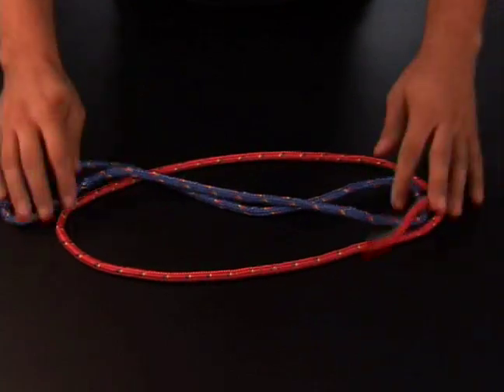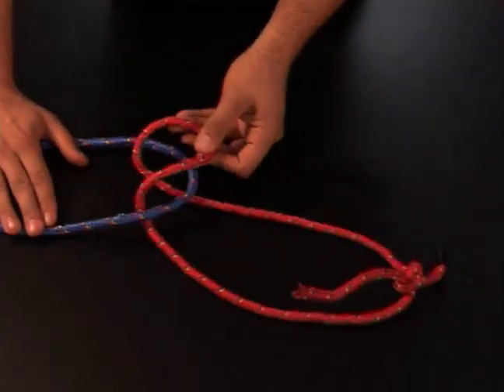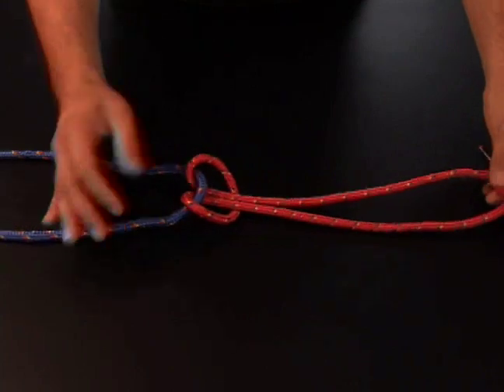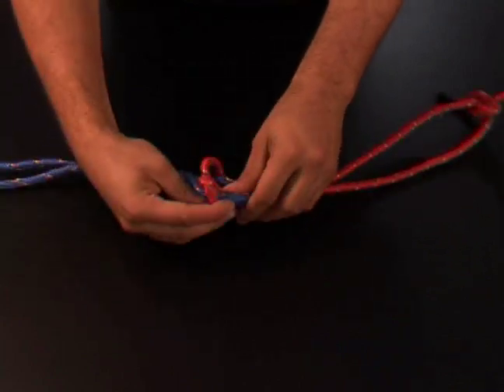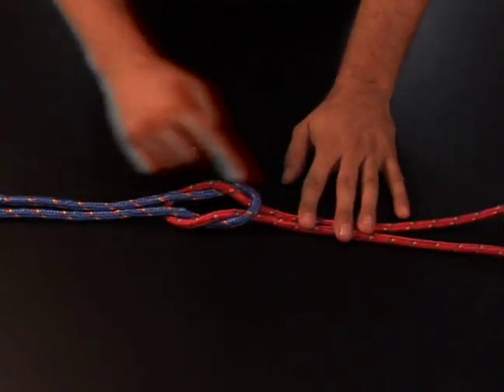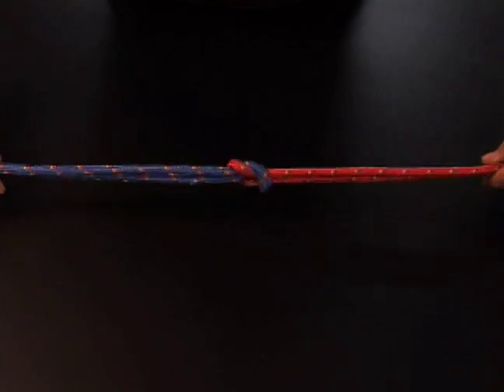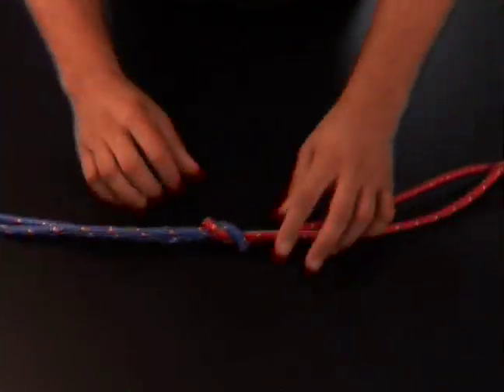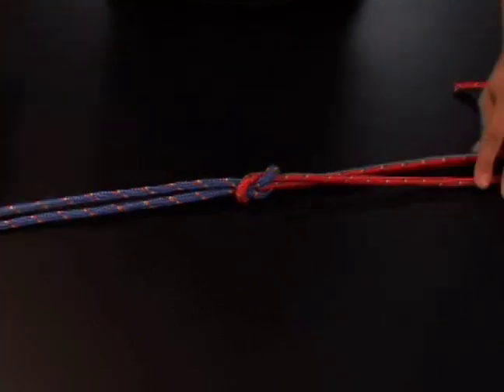How to Tie Rope Bends : How to Tie a Strop Bend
Learn tips on how to tie a correct strop bend knot in this free video clip on knot and bend tying.